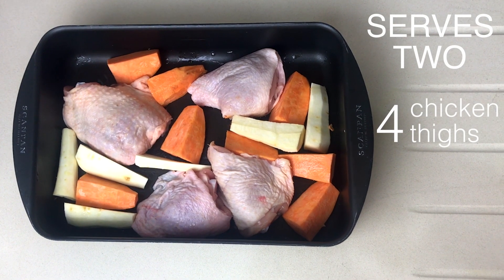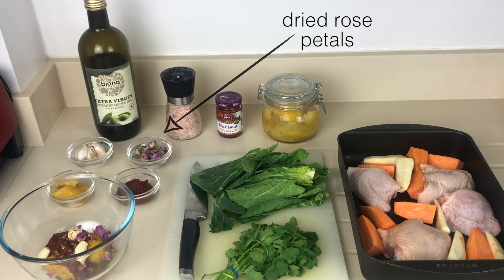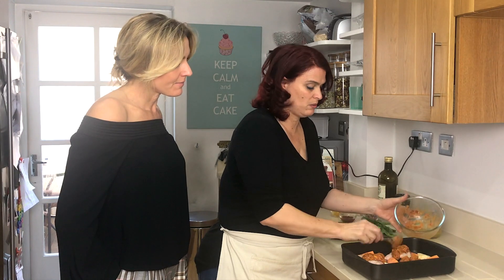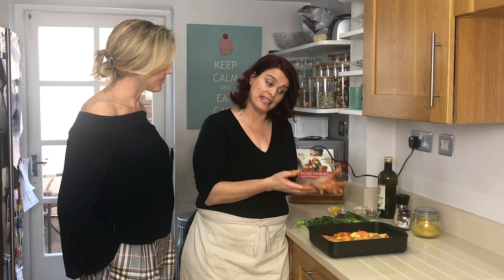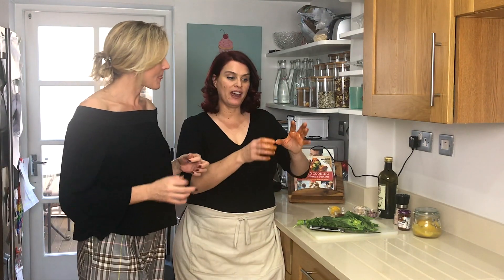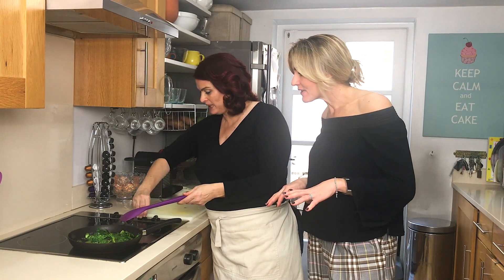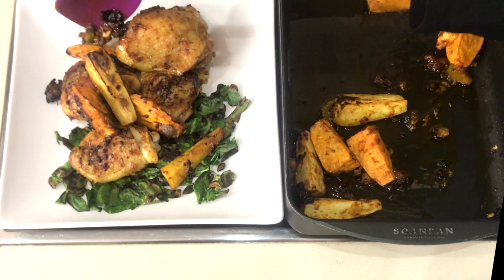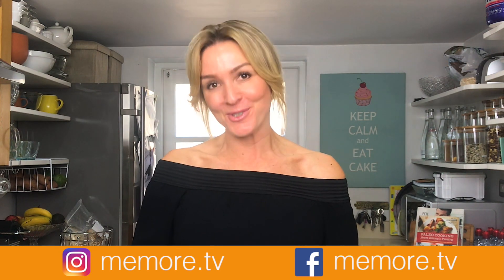Lesley's Harissa & Preserved Lemon Chicken Recipe // Meal For Two // Paleo With Pros // MeMore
Today I have the wonderful chef, Lesley, back in my kitchen teaching us how to make Moroccan inspired harissa and preserved lemon roast chicken with sweet potato, parsnip and spring greens. I've never experimented with harissa paste in my own cooking. I do love how easy it is to add exciting new flavours into my diet without compromising my Paleo.

Full list of ingredients:

SERVES TWO

4 chicken thighs
1 sweet potato
1 parsnip
1 lemon
2 tbps harissa paste
3 cloves of garlic
1 bunch of spring greens
coriander to season
sprinkle of rose petals
sea salt
olive oil